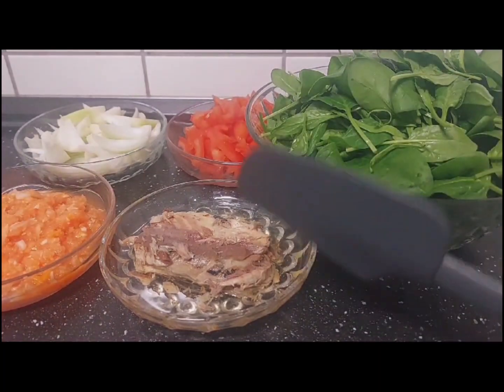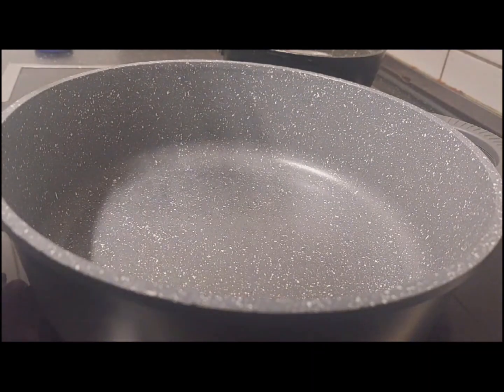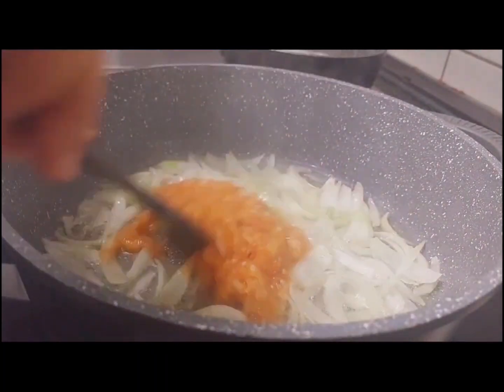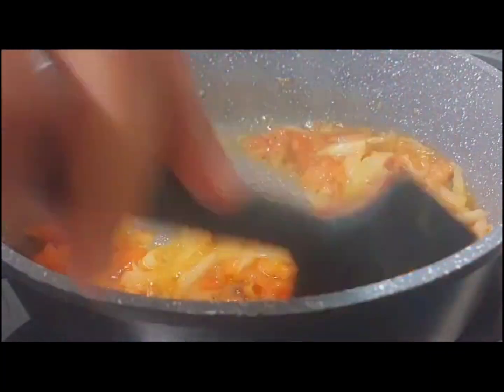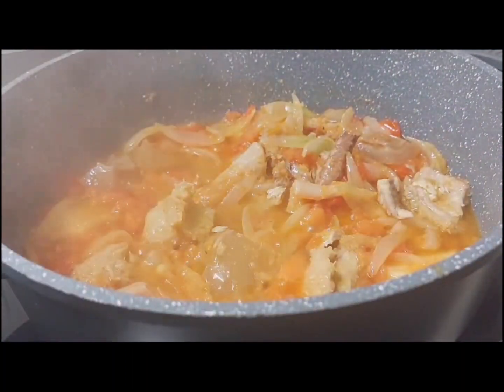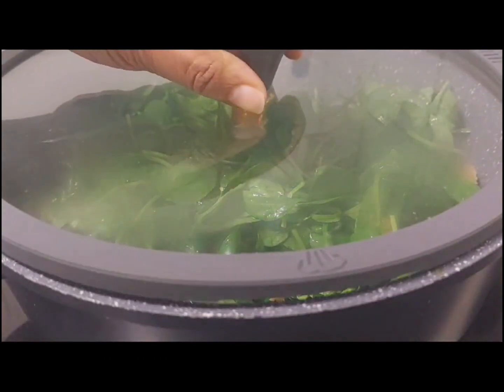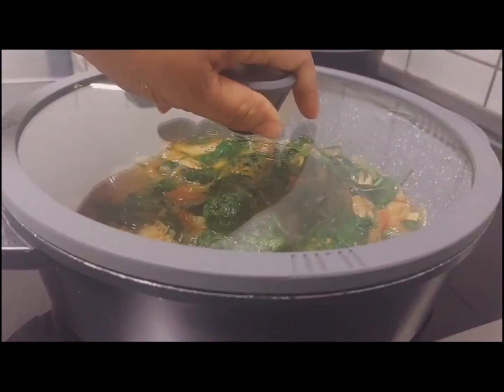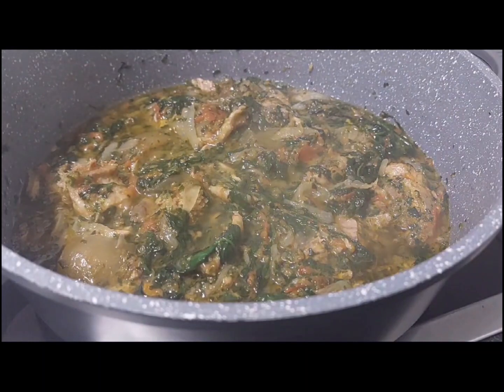how to make Kontomre or spinach stew Ghana style 🇬🇭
ingredients
fresh spinach
fresh tomatoes
onion
fish
meat
oil or palm oil
salt